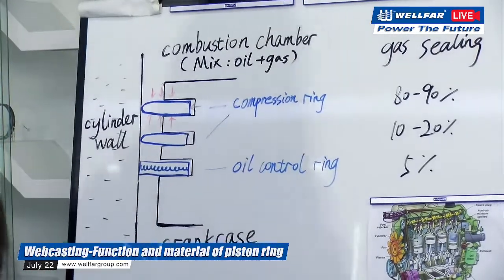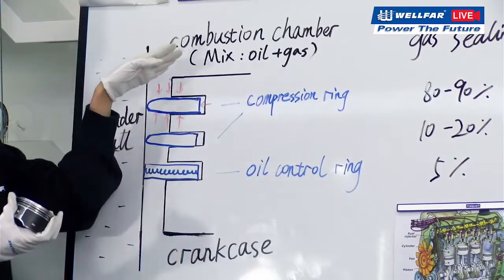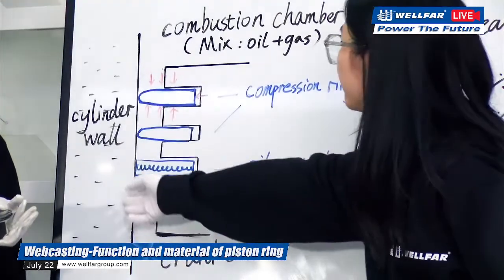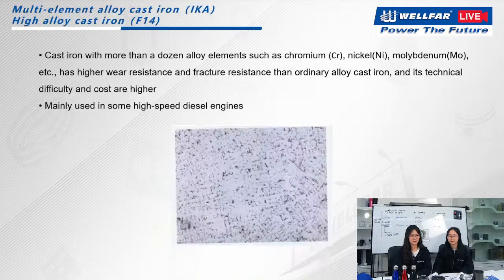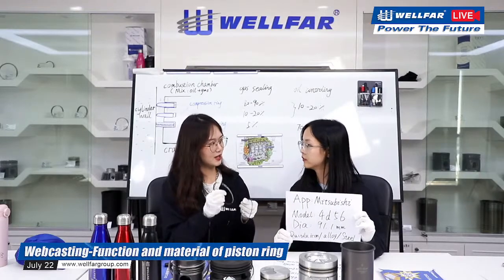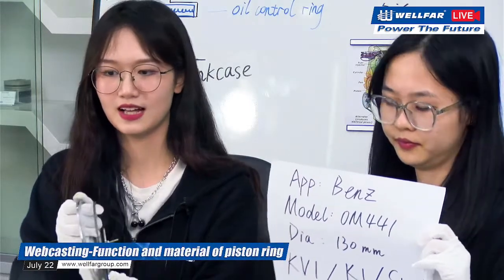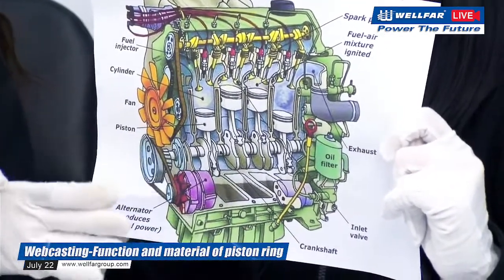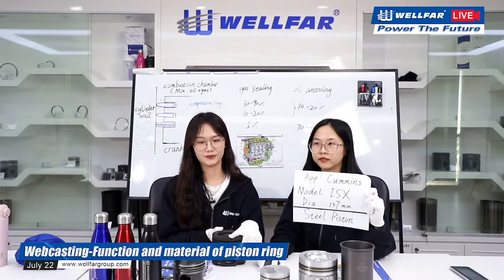Webcasting-Function and material of piston ring